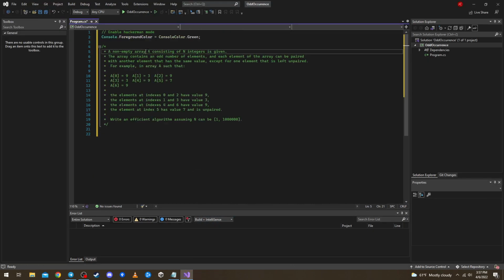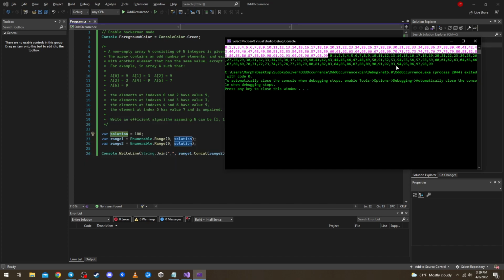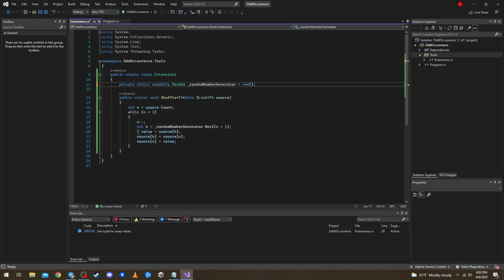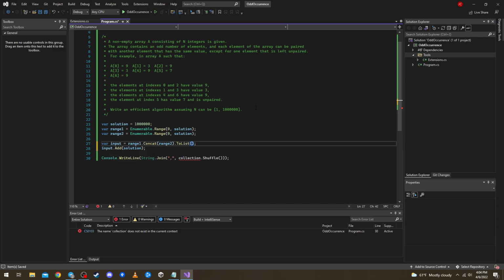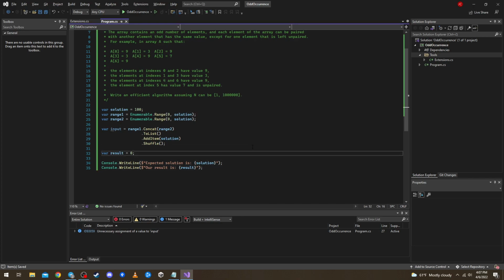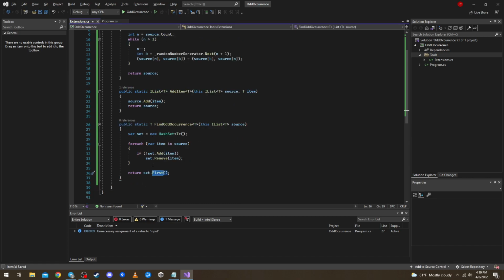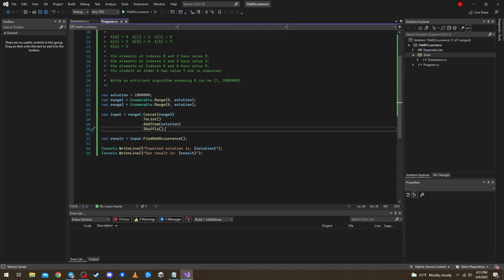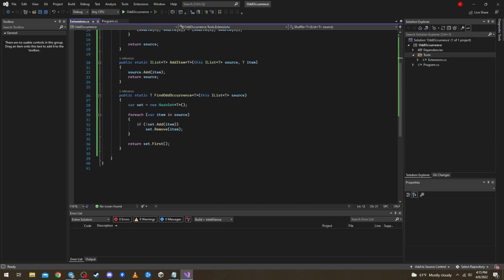Odd occurrence interview question in C#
Here you'll learn how to generate your own large sample for the task and how to easily solve this task in question :)
And sorry for birbs in background again :D